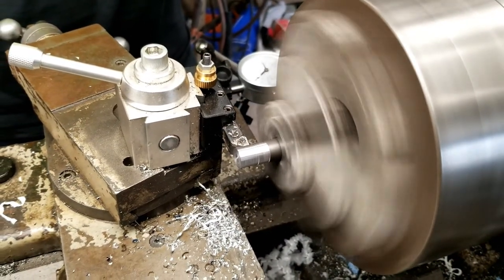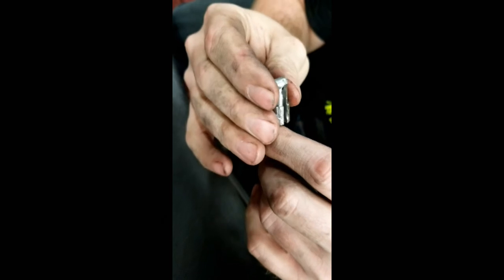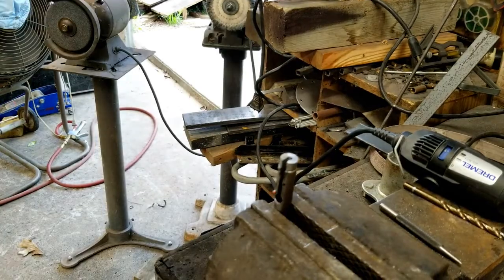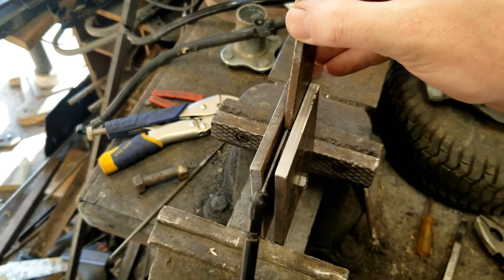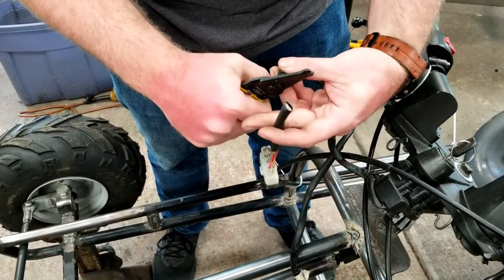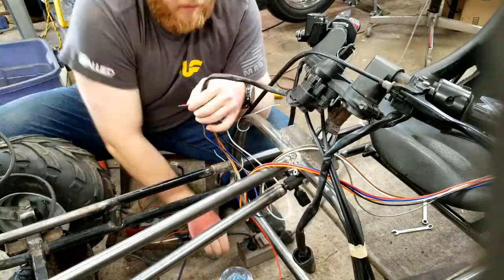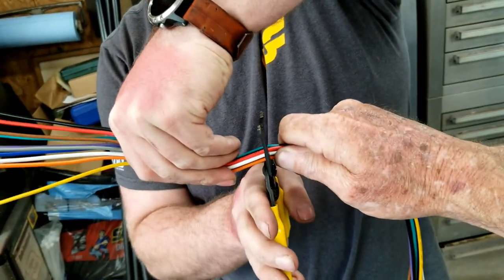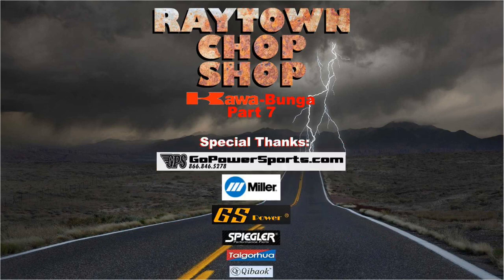KawaBunga Build Part 7 - Ninja 250 Powered Go-Cart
Part 7 of the KawaBunga build. A Kawasaki Ninja 250 powered go-cart. In this video, we will tackle the cables and wiring.

For up to date progress, please visit:
(Make sure flash is enabled)